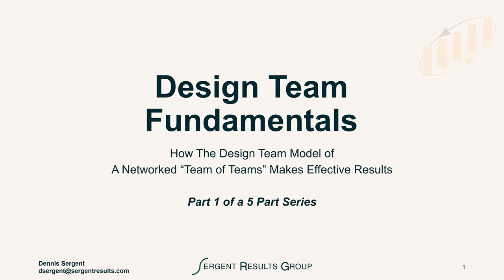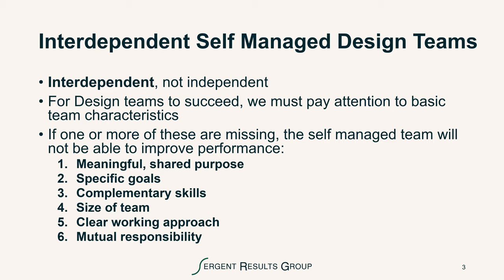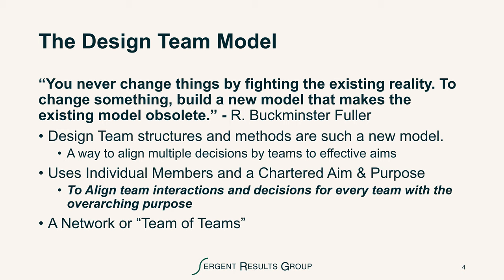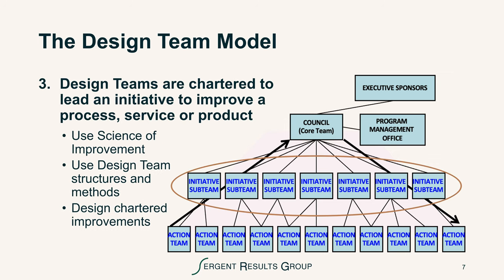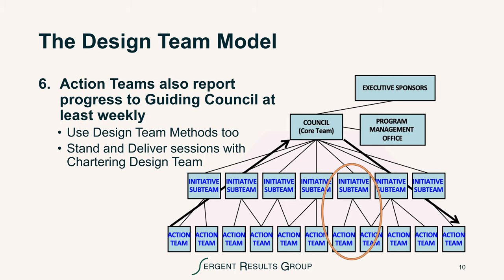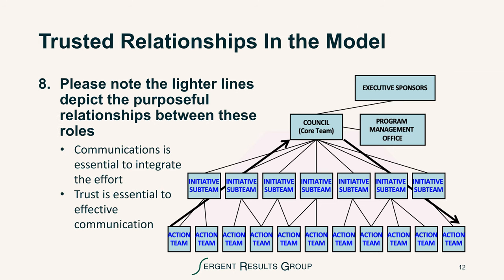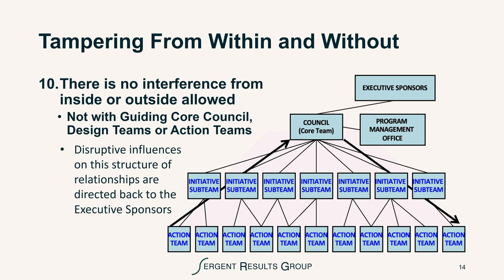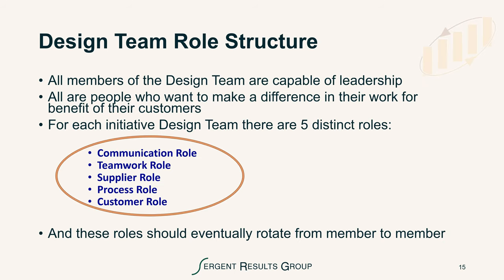Design Team Fundamentals - Part 1 of 5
Learn how the Design Team model of a networked “Team of Teams” makes effective results.
Design Teams are chartered by sponsors as the heart of great improvements to existing processes, services and products that deliver great outcomes for customers and stakeholders. They can also be chartered to design new processes, services, products and technologies. Design Teams are an integral part of successful organizations, and a “team of teams” using Design Team structures in commercial companies report a range of 30% to 60% productivity increase and government uses report more agile and effective adaptation to obstacles.